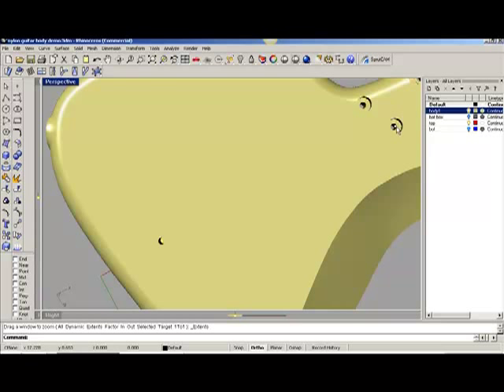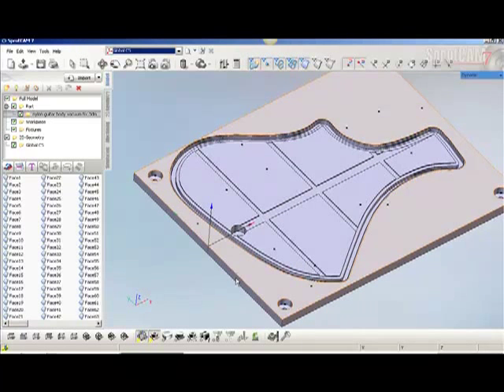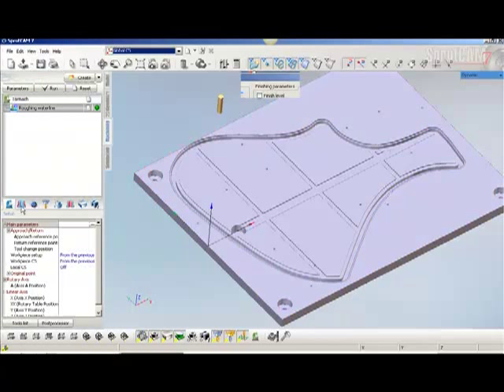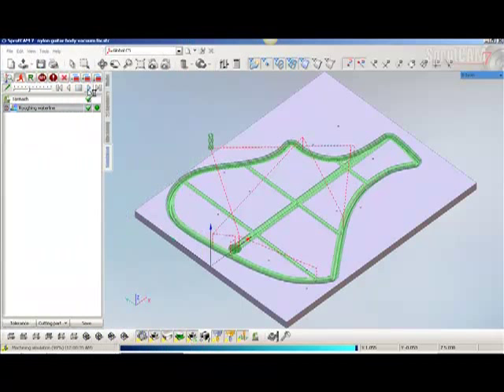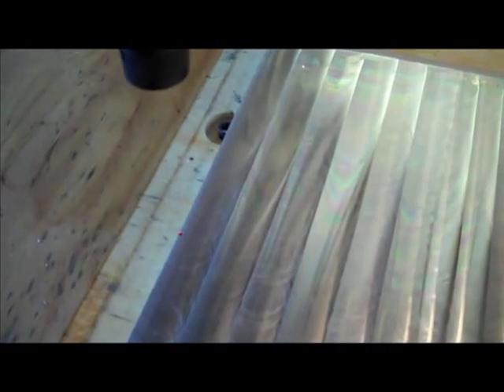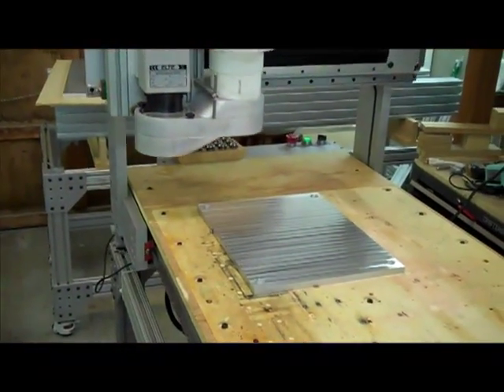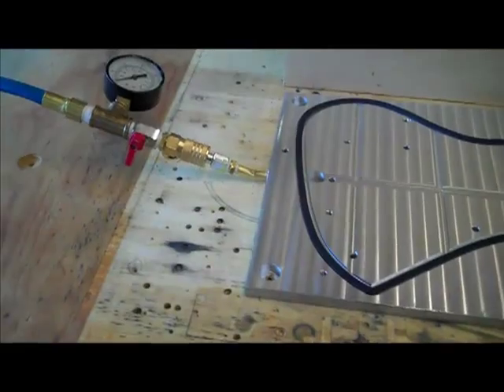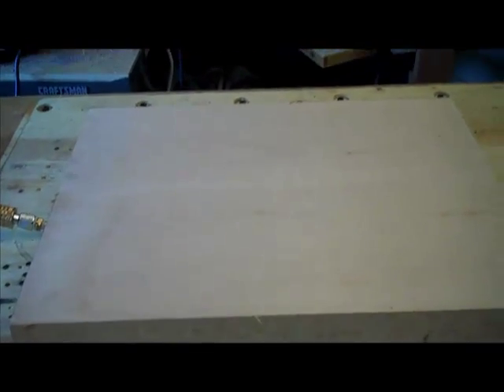vacuum plate design